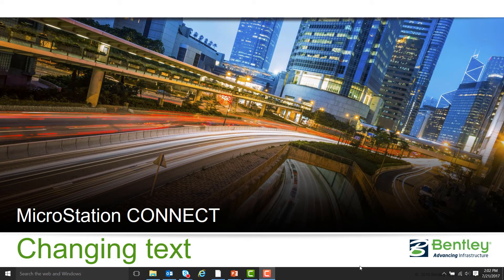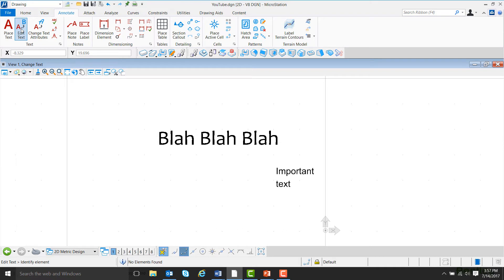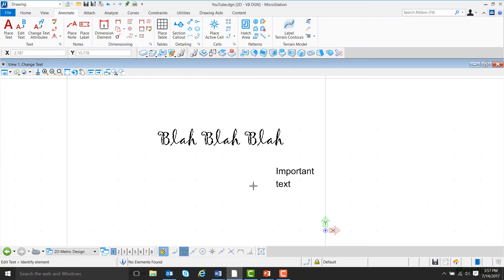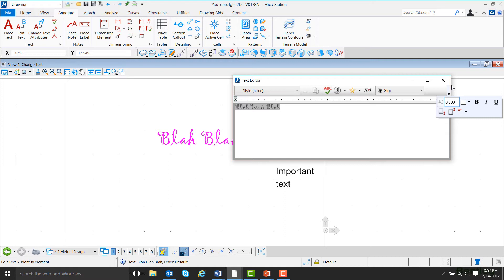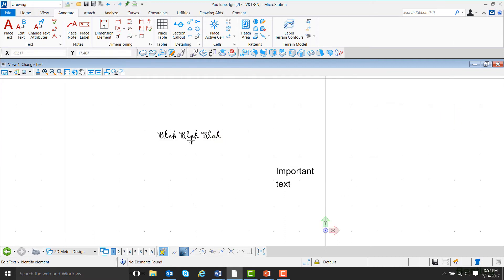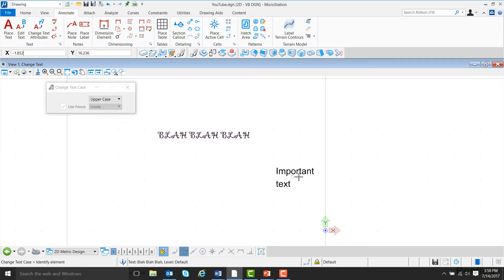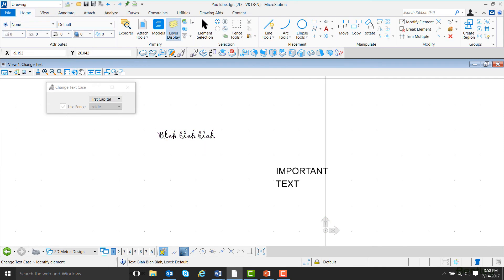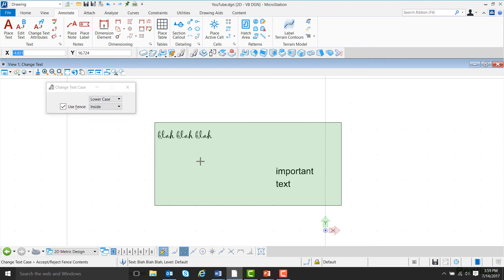Change Text in MicroStation CONNECT Edition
See how to change font, size, and case of the text.

Become an accredited user, showcase your MicroStation skills as a valued asset in your organization.